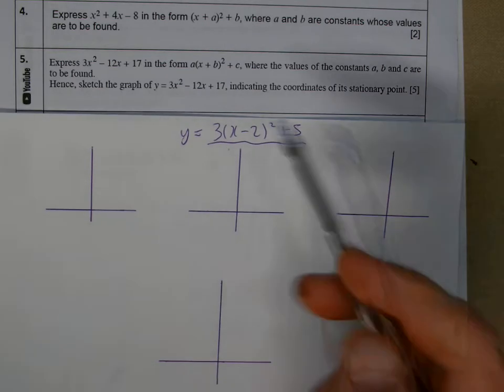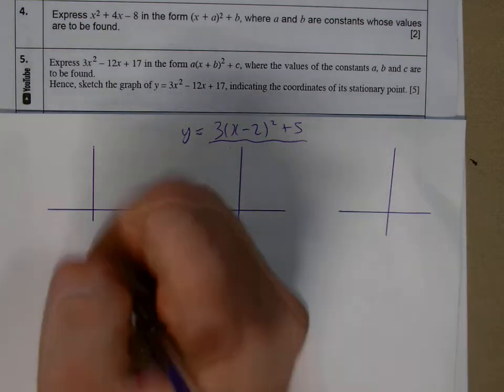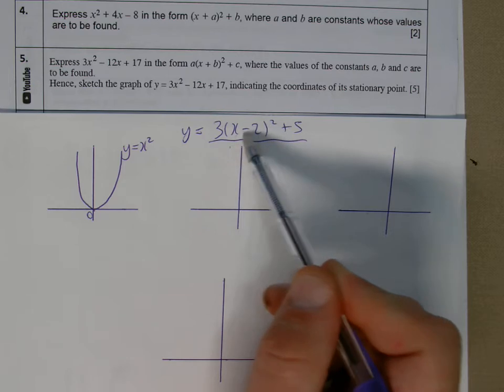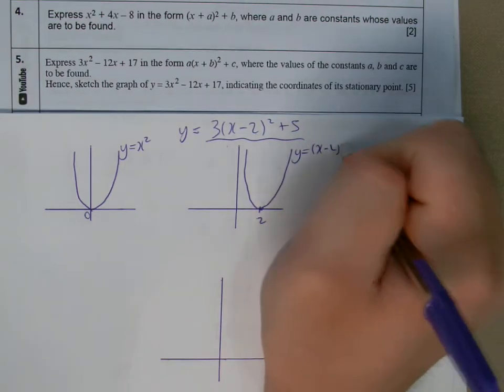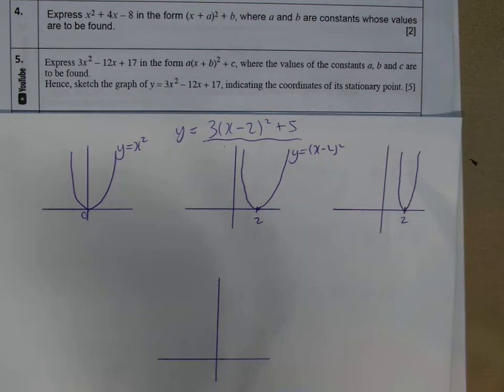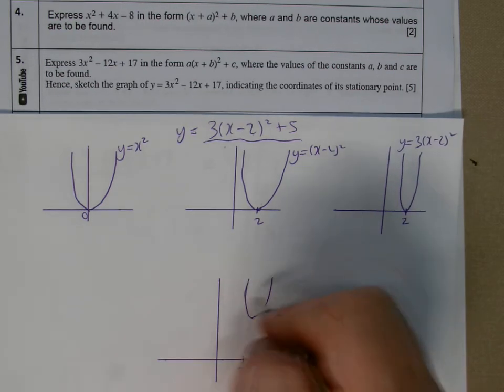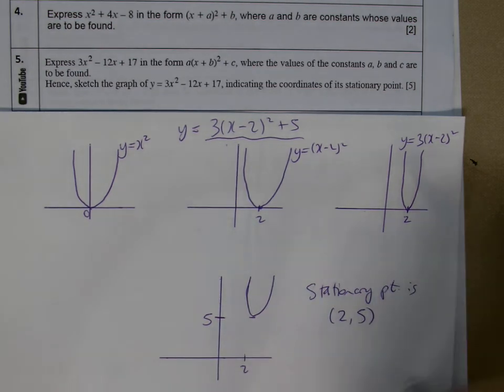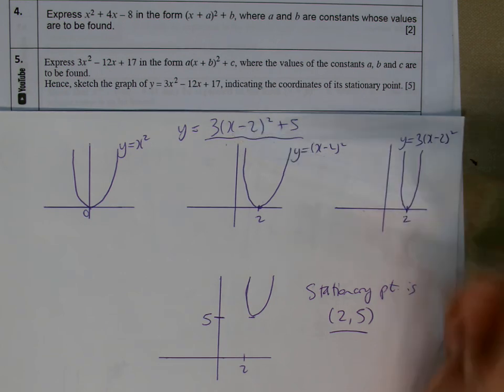Q5continued COMPLETING THE SQUARE